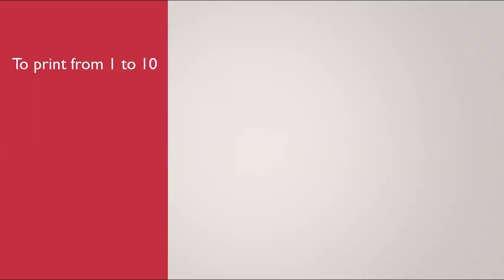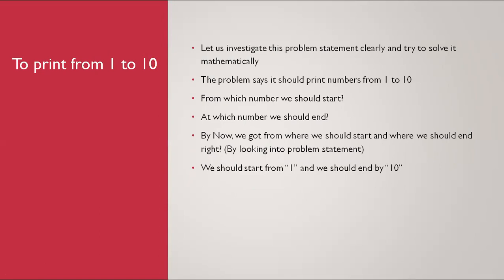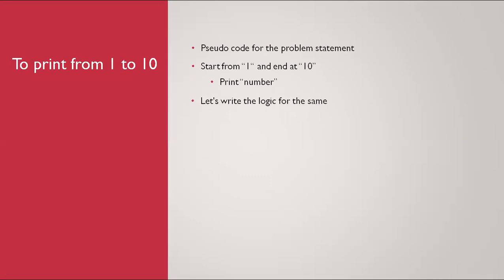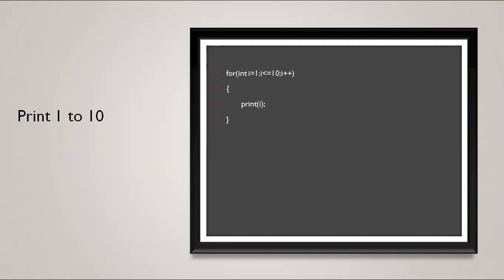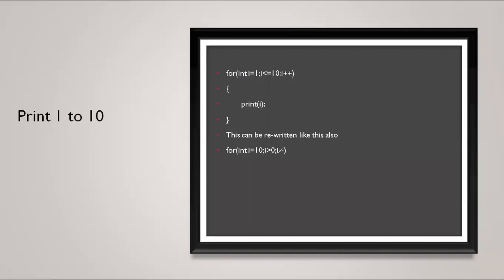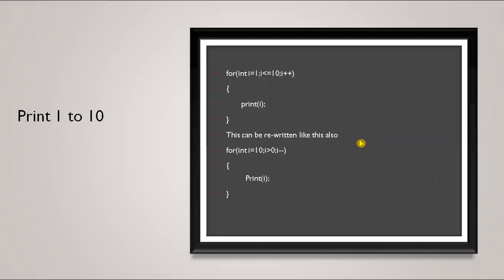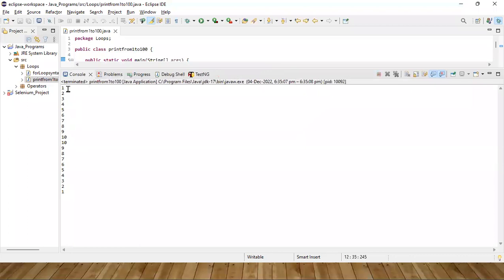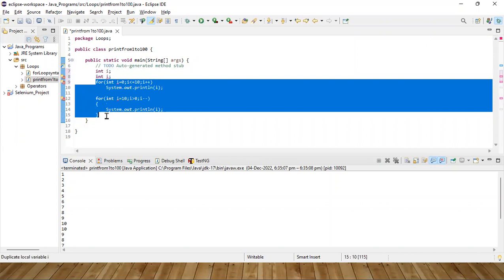Print from 1 to 10 using for loop programming is fun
Printing a number from 1 to 10 using for Loop